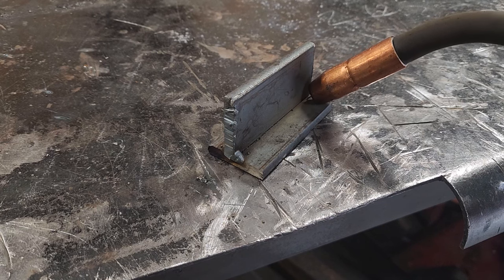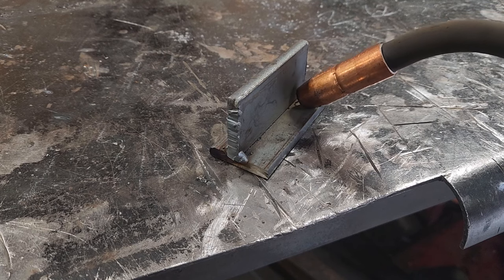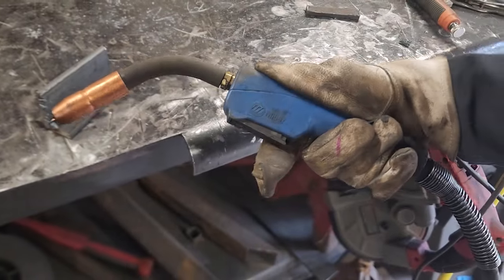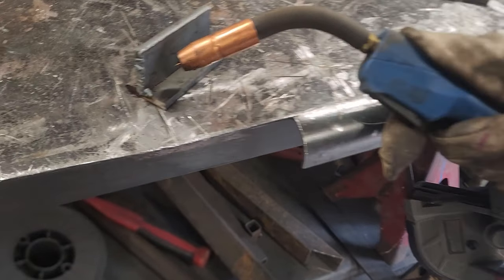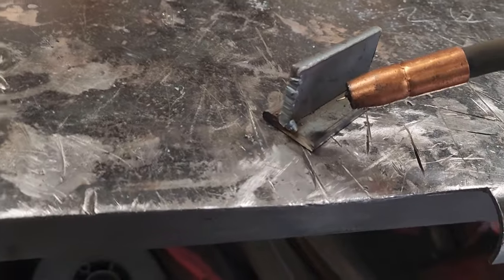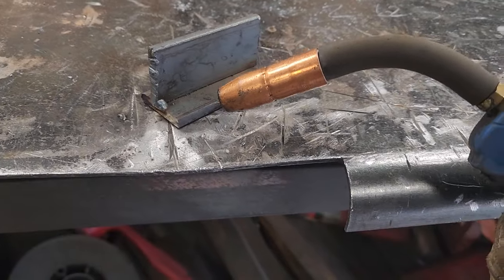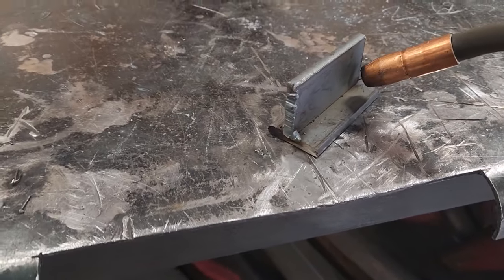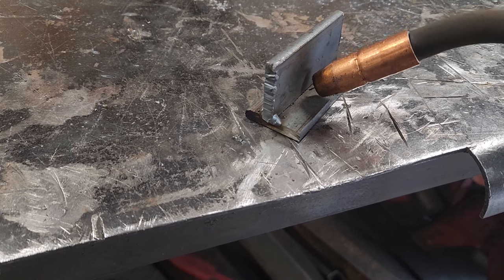How to Mig weld: Quick beginner technique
This is just a quick explanation of running a bead for someone who has never done it before. Im showing just one way that I was taught when I first started.